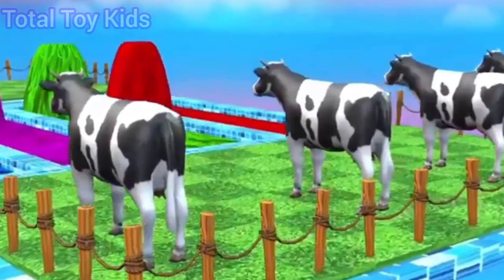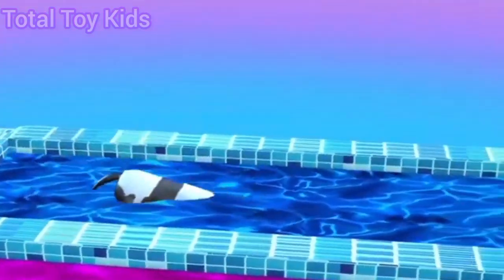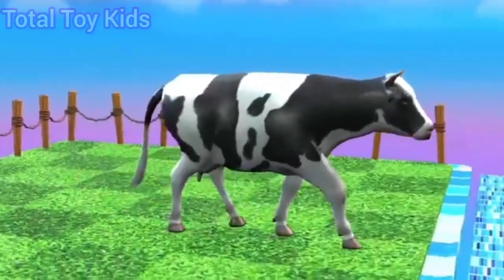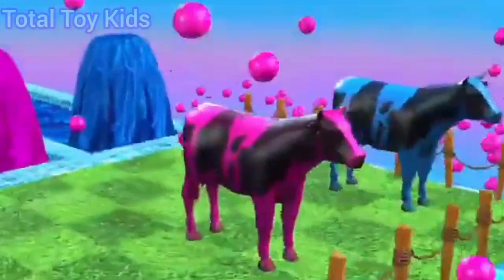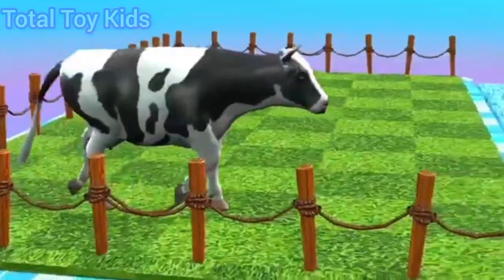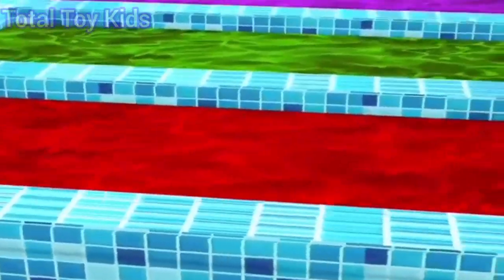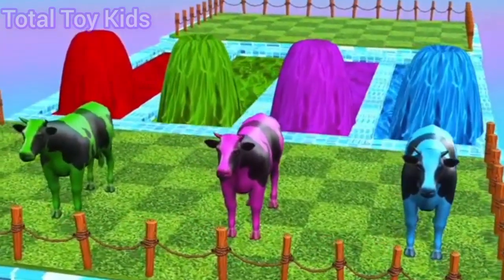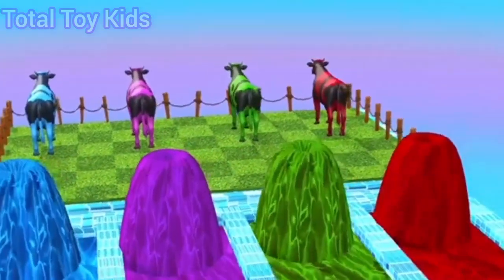4 Giant Duck Cartoon,Tiger,Cow,rabbit, Gorilla,Hamster,Song,Cat Wild Animal Crossing Foundation 2023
4 Giant Duck Cartoon,Tiger,Cow,rabbit, Gorilla,Hamster,Song,Cat Wild Animal Crossing Foundation 2023

Khàm phá podcast